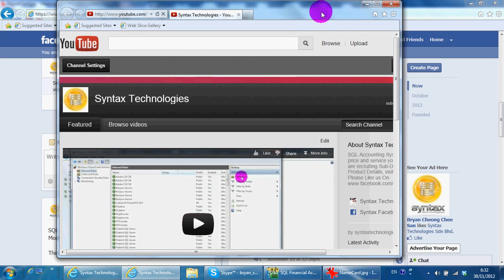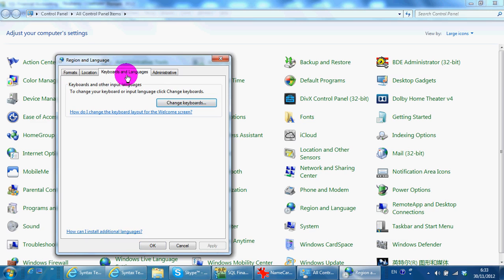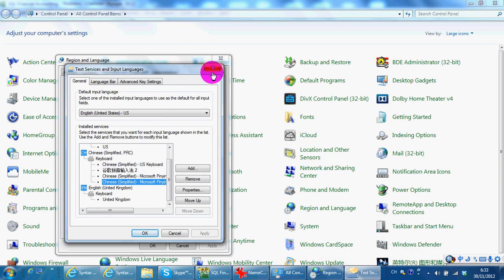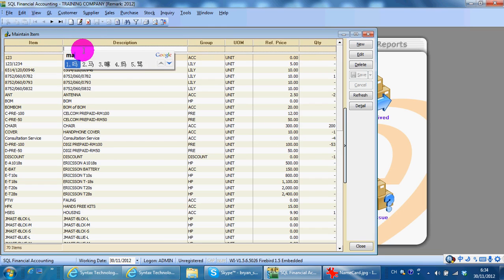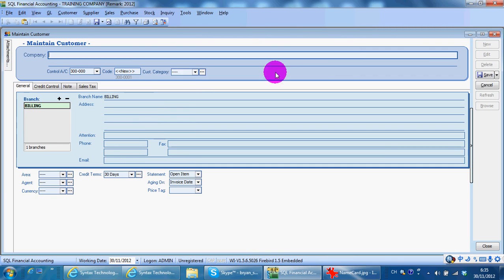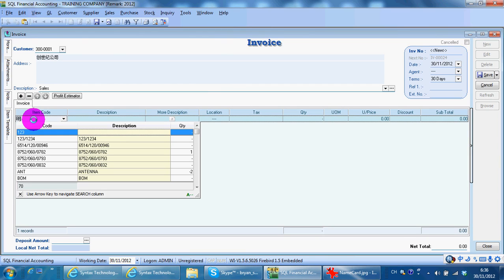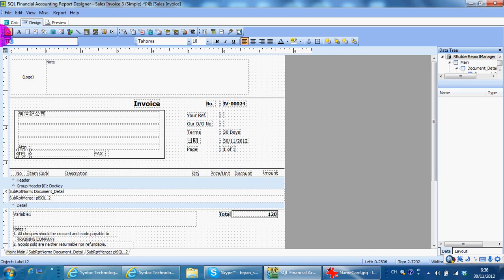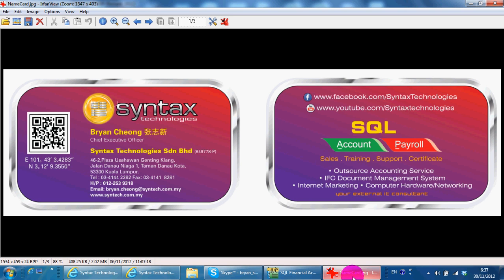A063 Input And Display Chinese Character - SQL Accounting Software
This video shows how to input and display Chinese character.